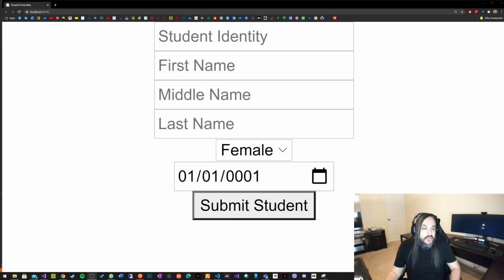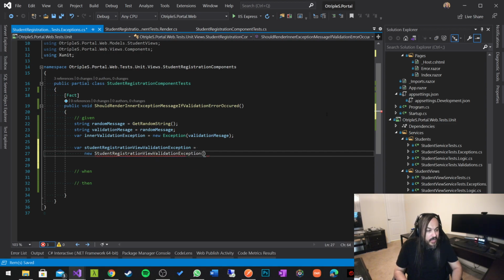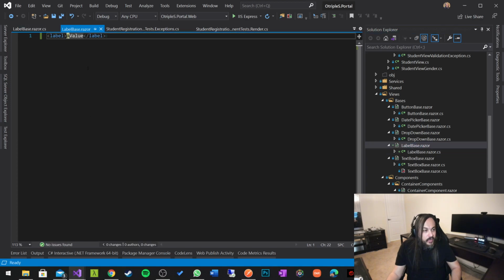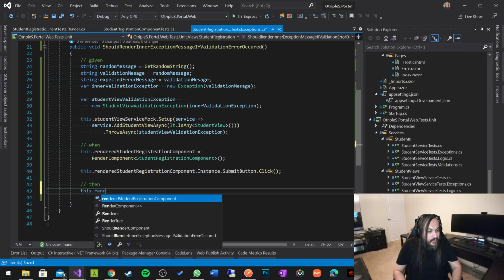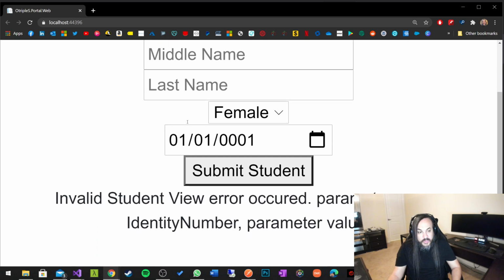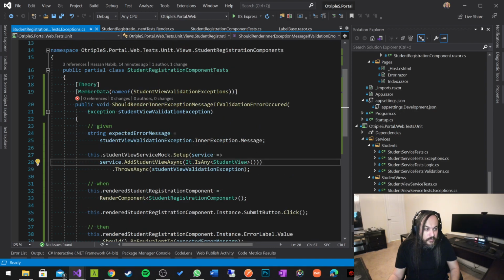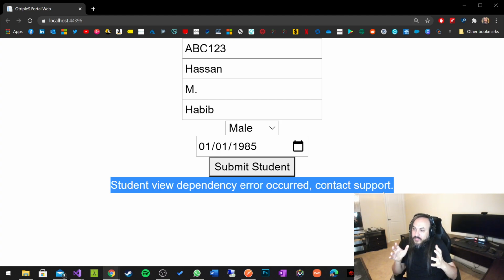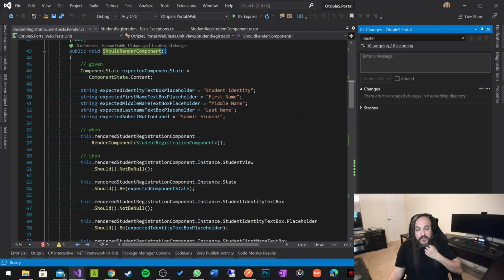BLZ010: Components (Rendering Errors)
In this video, I'm going to show you how to handle view services exceptions and render them on the component level for your end users to be able to take action and fix any potential validation errors they may have, or contact the support team based on the exception error message they receive.

Here's some useful links for you:
Source code:

** Previous Sessions in this Series **

Please feel free to reach out if you have any comments, questions or concerns and don't forget to like and subscribe - I will see you in the next video and thank you for watching ❤